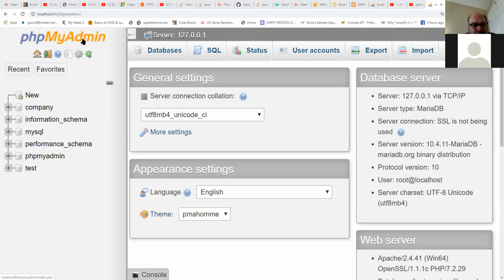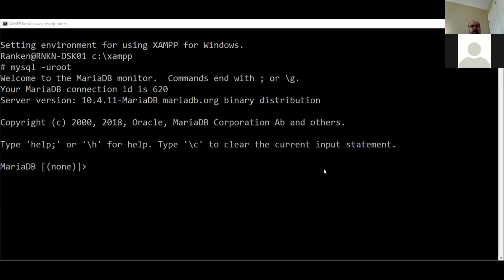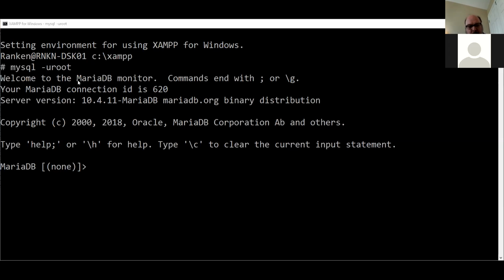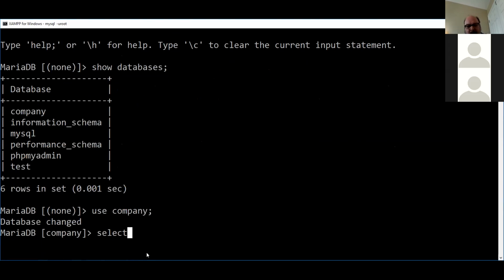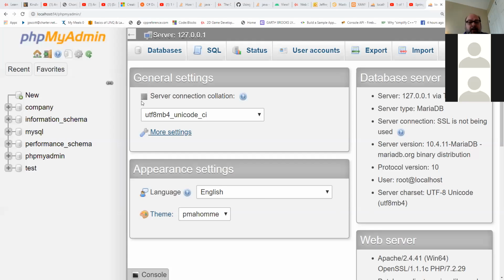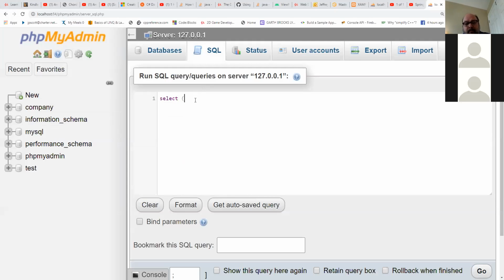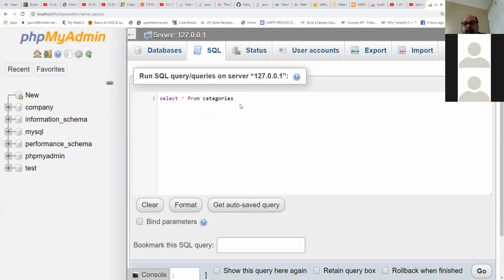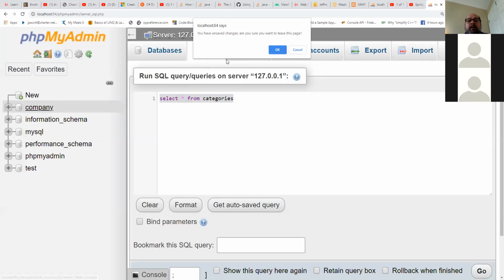AWD1100 - Lecture - Part02 - 04-07-2020